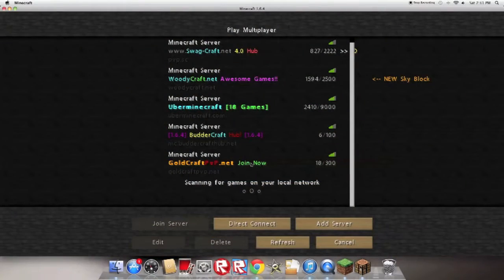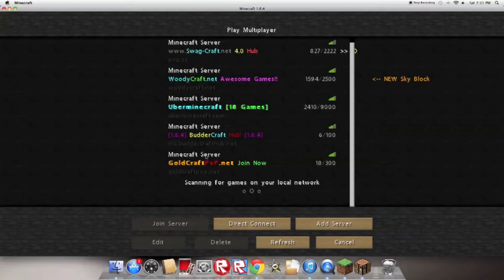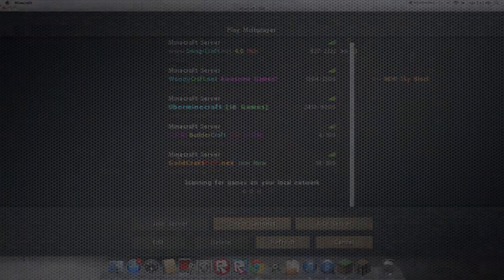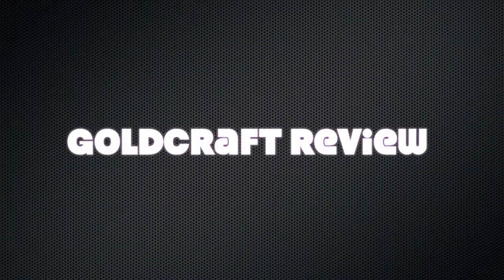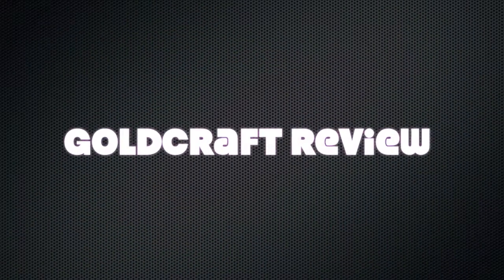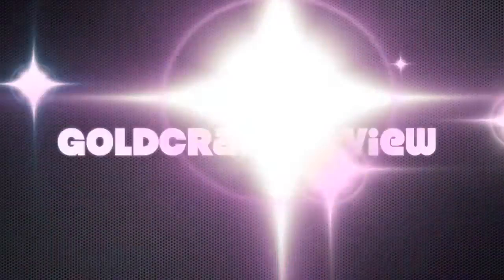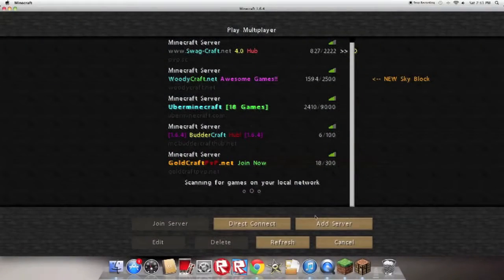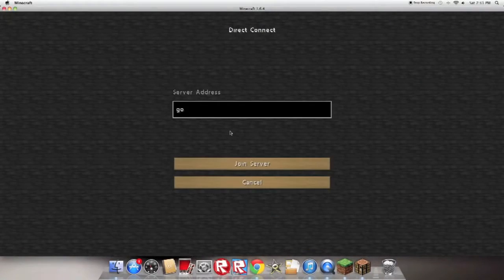minecraft server review: goldcraftpvp